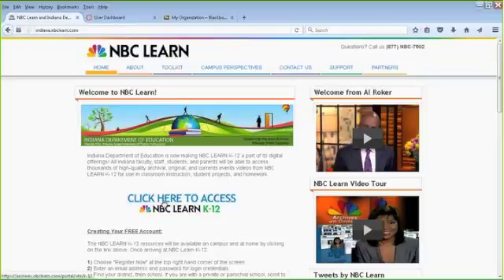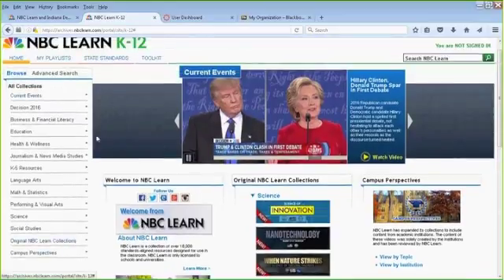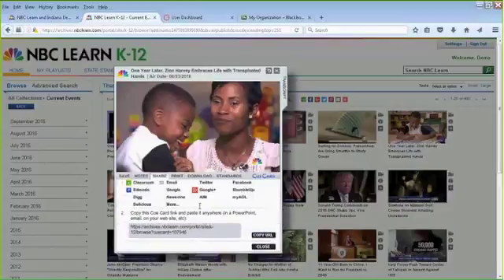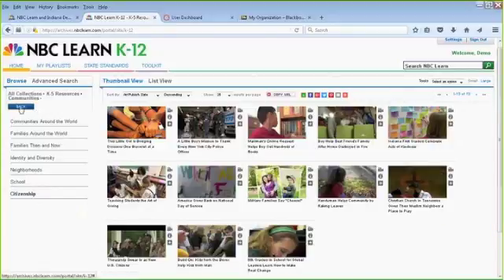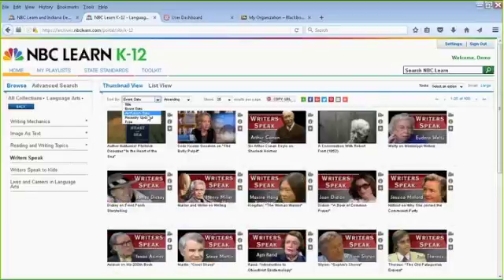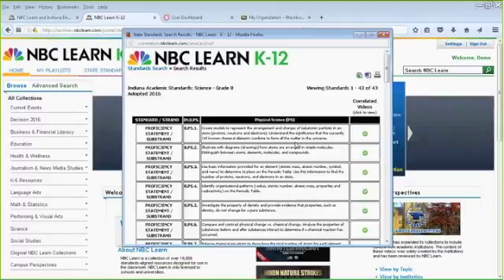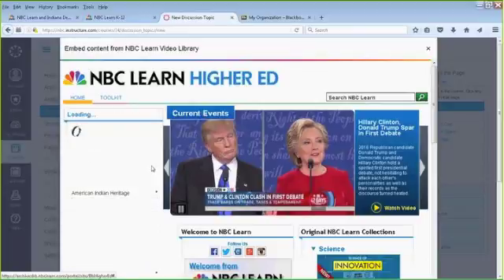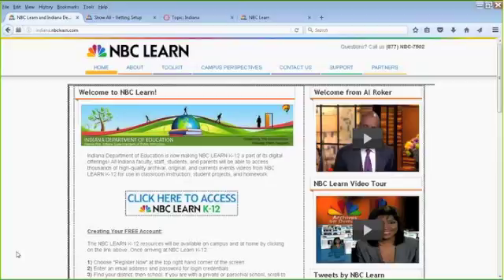Using NBC Learn to Build Relevance and Rigor in the Classroom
In this webinar recorded on September 28, 2015, learn to explore NBC Learn K-12, an engaging resource that offers real-world examples of course material, and hear more about new features, collections, and resources that can be brought into face-to-face, blended, or 1:1 classroom environments. NBC Learn K-12 features robust searching, browsing, and filtering tools to aid research and inquiry-based discovery and offers over 19,000 multimedia resources aligned to Indiana state standards for all Indiana teachers, students, and staff with 24x7 access from school and from home.